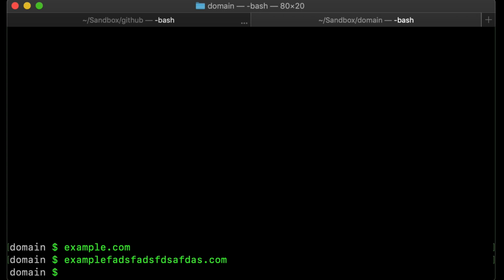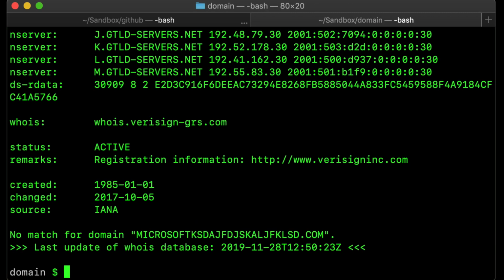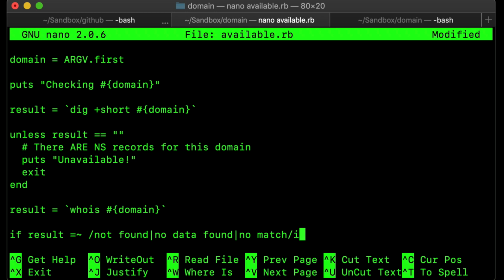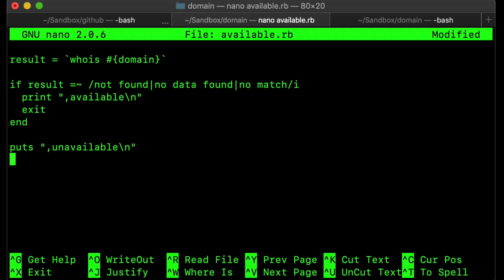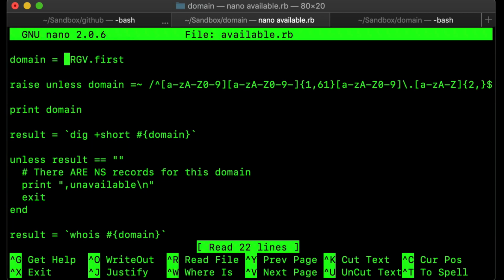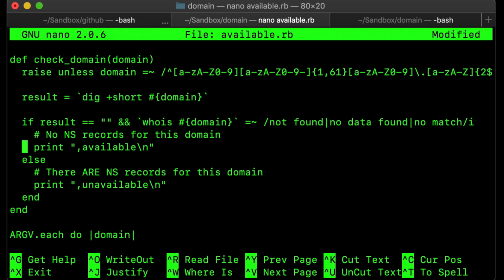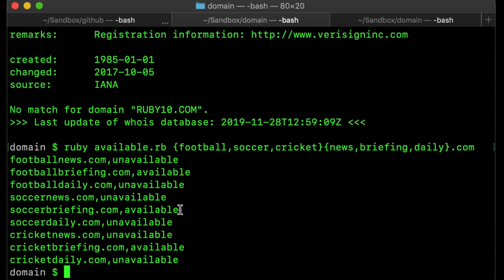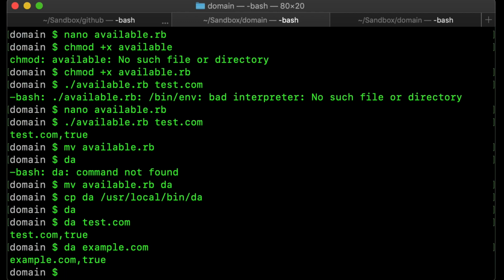Building a CLI Domain Name Availability Tool in Ruby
A scrappy video that just covers my real process for throwing together a simple domain name checker that leans upon dig and whois. It then gets extended to support bash globs so we can do combinations of searches quickly and easily. No editing here, just raw footage of what I do and how it came together.